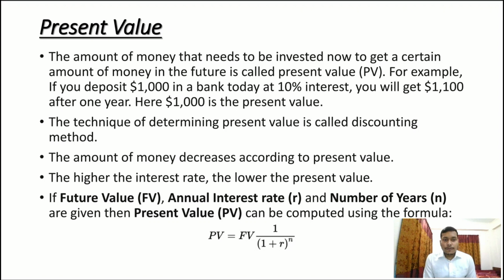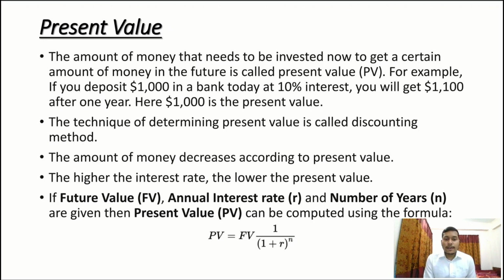Computation of Present Value in Microsoft Excel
This video is about how to compute present value with the help of Microsoft Excel. To compute the present value in Excel, you can use the PV function. The syntax for the PV function is:

=PV(rate, nper, pmt, [fv], [type])

Where:
- Rate is the interest rate per period
- Nper is the total number of payment periods
- Pmt is the payment made each period
- Fv is the future value of the investment/loan at the end
- Type is the number 0 or 1 and indicates when payments are due (0 = at the end of the period, 1 = at the beginning of the period)

Here's an example:

Suppose you have an investment that pays $500 at the end of each period for 5 periods, and the interest rate is 3%. You want to find the present value of this investment.

In Excel, you would enter the following formula:

=PV(3%, 5, 500)

This would give you the present value of the investment. If there is a future value after the 5 periods, you would include it in the formula as well.

Course Title:- Computer in Business

Presented To:-
Md. Sahadat Hossain
Assistant Professor